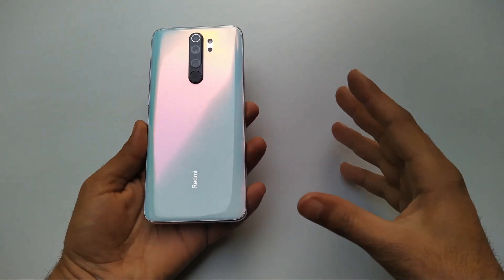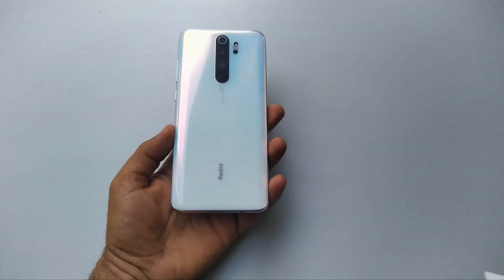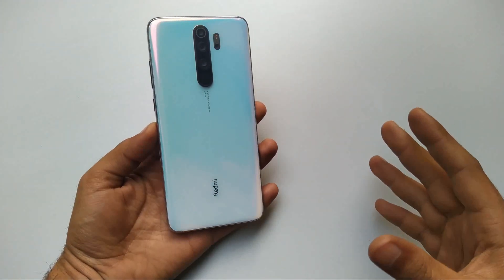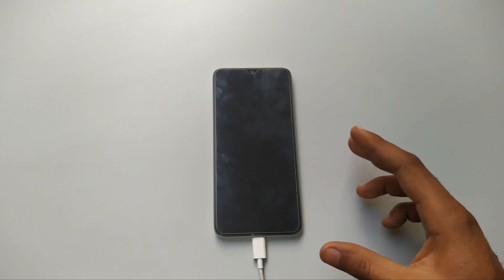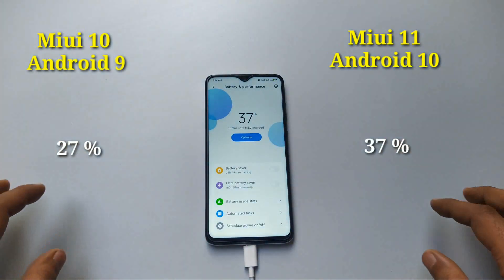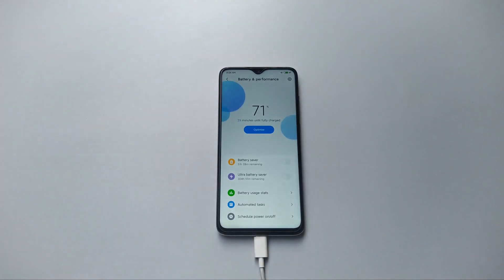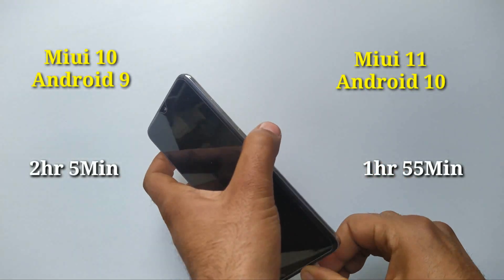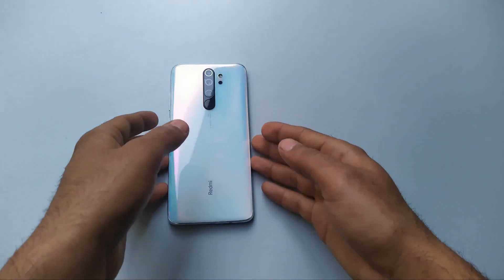Surprise!! charging speed difference with Android 10 update on Redmi Note 8 pro!!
Charging test of Redmi note 8 pro on Android 10 Miui 11

TOP 10 SMARTPHONE UNDER ₹18000 ($250)

2-The Realme 3 Pro

4-Vivo Z1 Pro

5-Samsung M30

6-Oppo A9

7-Mi A3

8-Realme X

10-Samsung M30s

It's the unboxing & review of type c earphone for Xiaomi mi A2